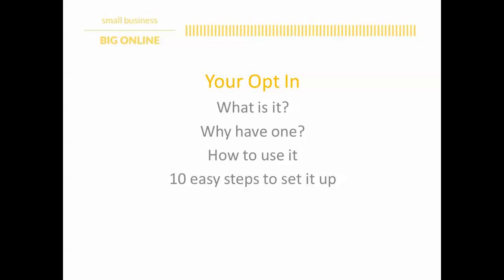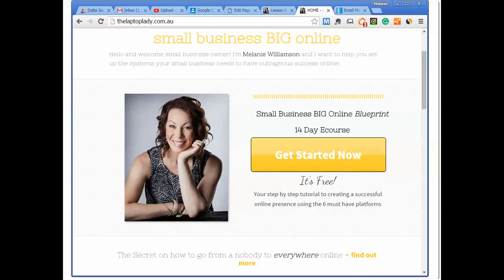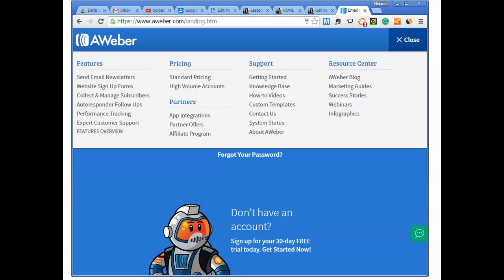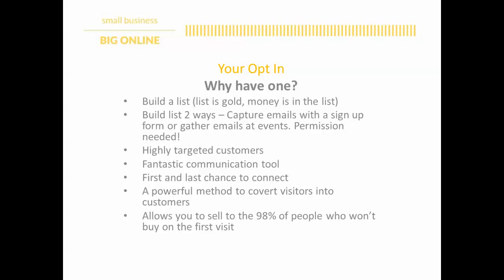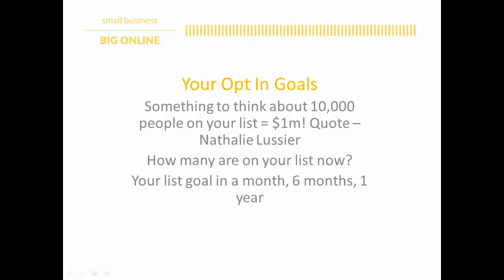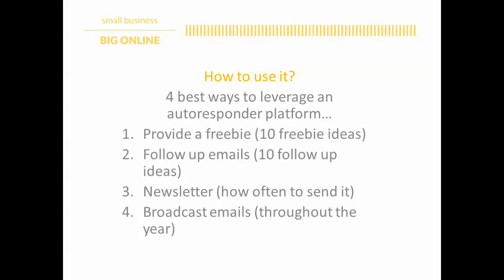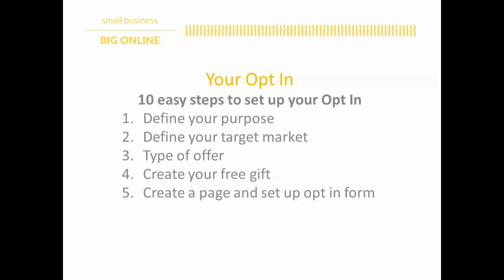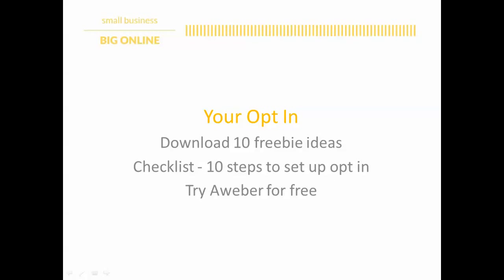Small Business BIG Online Blueprint Lesson 7